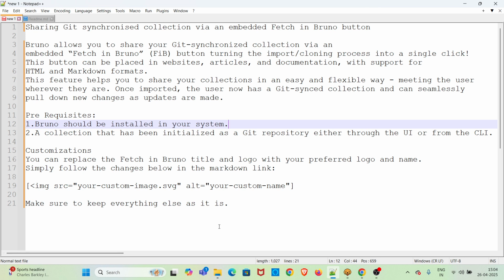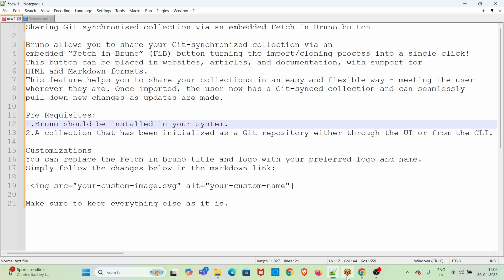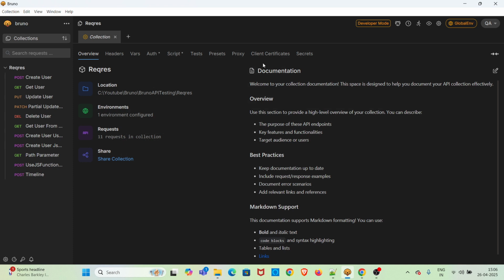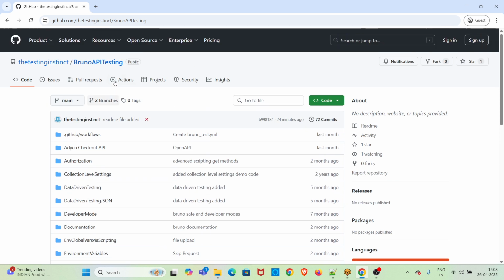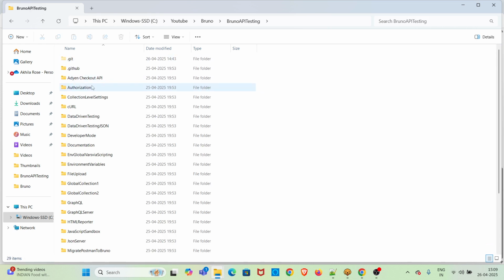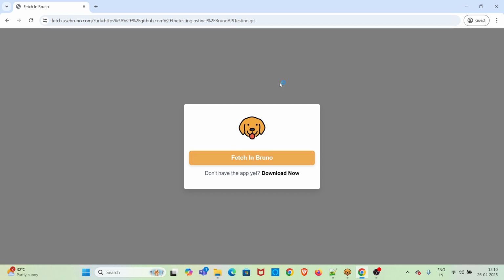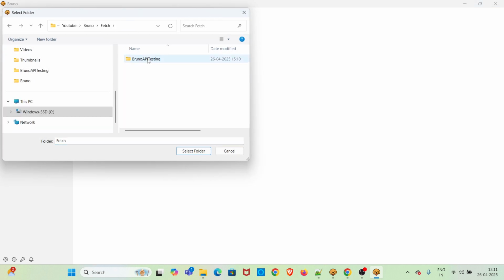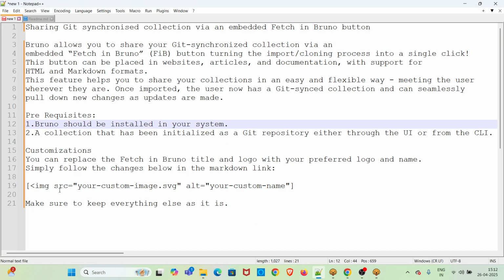#65 | Fetch in Bruno button | Bruno API Client | REST API Testing tutorials 4 Beginners in English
The video explains about Sharing Git synchronized collection via an embedded Fetch in Bruno button. Bruno allows you to share your Git-synchronized collection via an embedded “Fetch in Bruno” (FiB) button turning the import/cloning process into a single click! This button can be placed in websites, articles, and documentation, with support for HTML and Markdown formats. This feature helps you to share your collections in an easy and flexible way - meeting the user wherever they are. Once imported, the user now has a Git-synced collection and can seamlessly
pull down new changes as updates are made.

Pre Requisites:
1.Bruno should be installed in your system.
2.A collection that has been initialized as a Git repository either through the UI or from the CLI.

Customizations
You can replace the Fetch in Bruno title and logo with your preferred logo and name.
Simply follow the changes below in the markdown link:

Make sure to keep everything else as it is.

Video chapters:
0:00 Introduction & Agenda
1:12  Demo -  Fetch in Bruno button